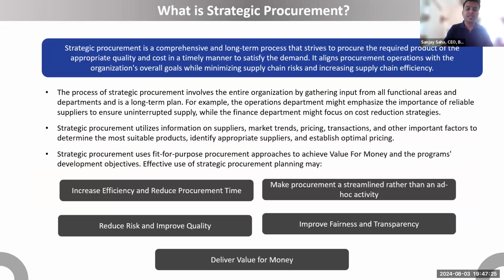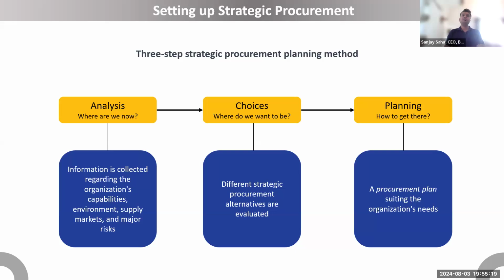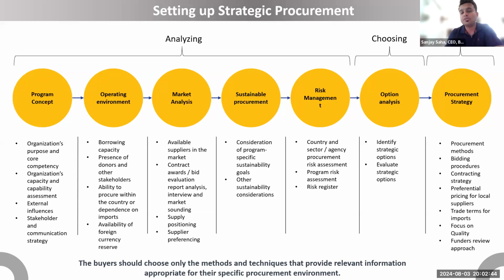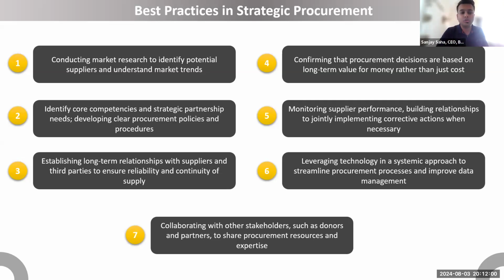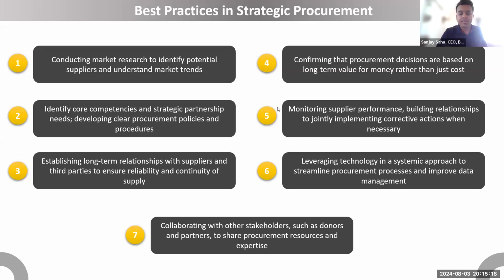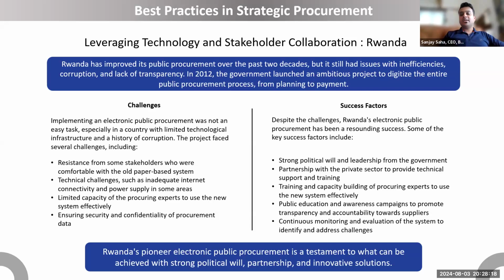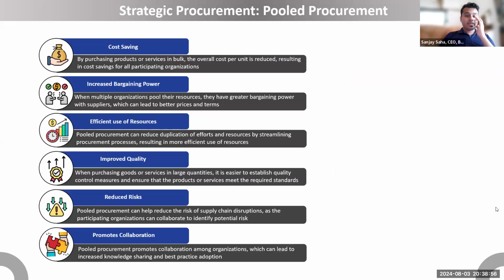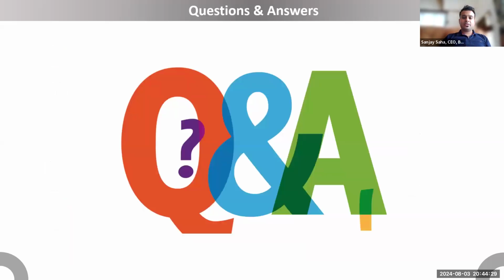Live Session 4- Group Assignment (Procurement)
Participants will be divided into two groups and a zoom call will be organized to discuss the case and its questions. The groups should discuss and prepare one single presentation which will then be submitted on the platform by everyone.